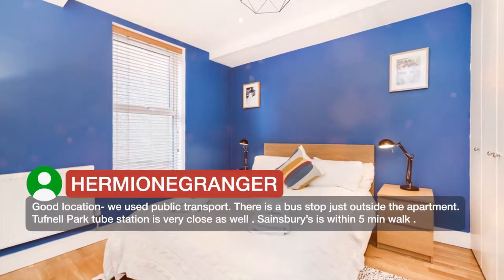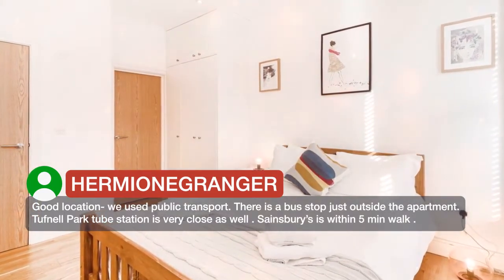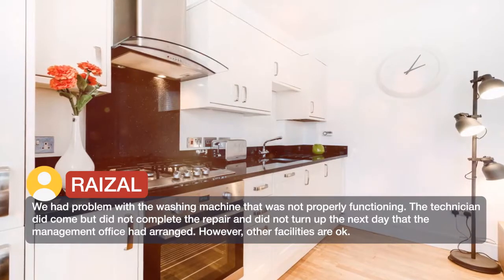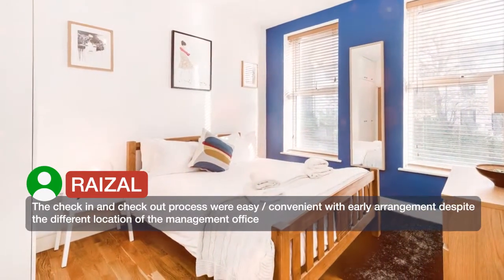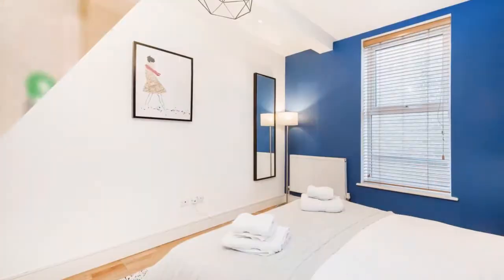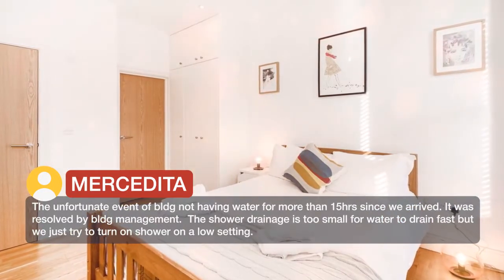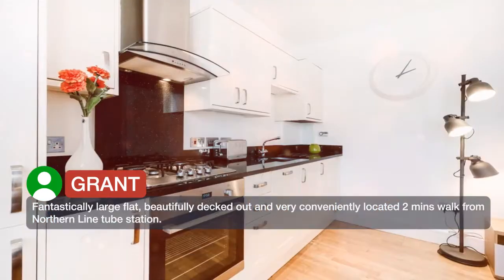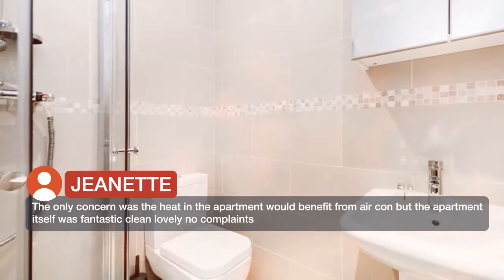London Regency Apartments 4 ⭐⭐⭐⭐ | Reviews real guests Hotels in London, Great Britain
London Regency Apartments ⭐⭐⭐⭐ | Reviews real guests Hotels in London, Great Britain

London Regency Apartments is a self-catering property located in London near Camden Market. The 4-star apartment is 2.7 km from Emirates Stadium. With free WiFi, this 2-bedroom apartment has a flat-screen TV, a washing machine and a kitchen with a dishwasher and oven. The apartment also features a bathroom with a shower. King's Cross Theatre is 3.2 km from the apartment, while London Zoo is 3.2 km away. The nearest airport is London City Airport, 19.3 km from the property. Camden is a great choice for travelers interested in theater, shopping and sightseeing.